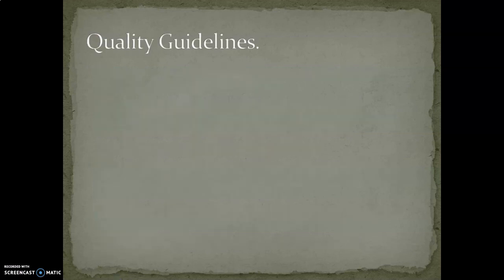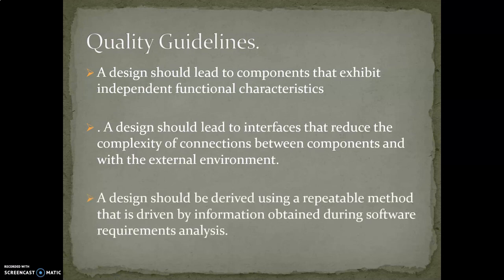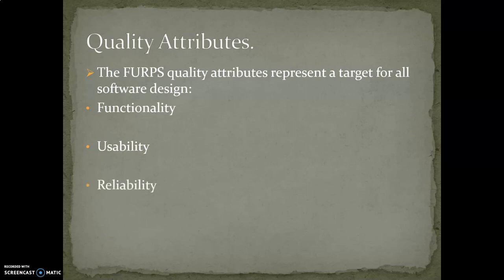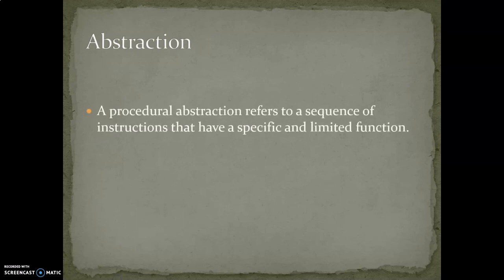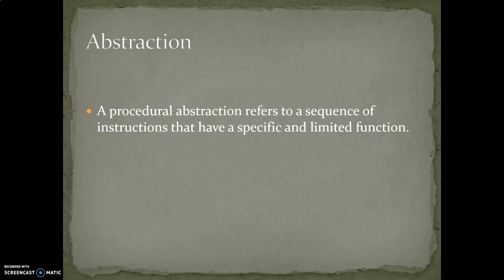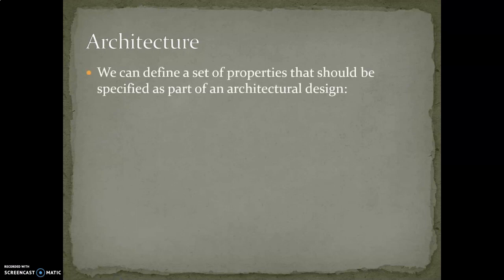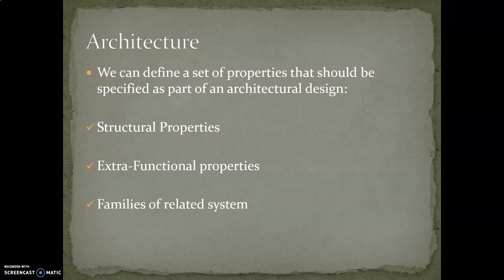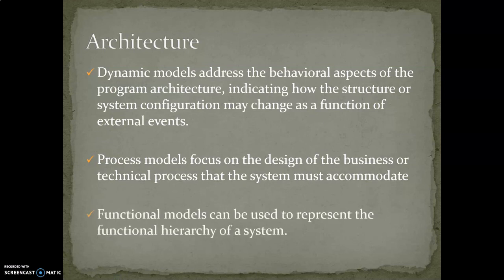Unit 3||Episode 7||Design Process and Design Concepts